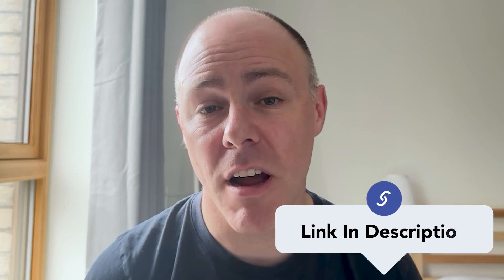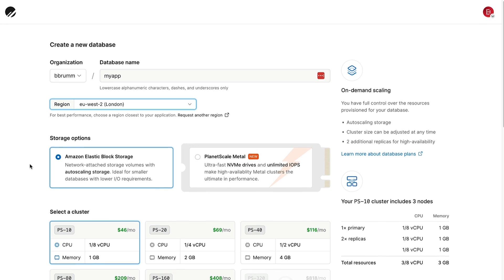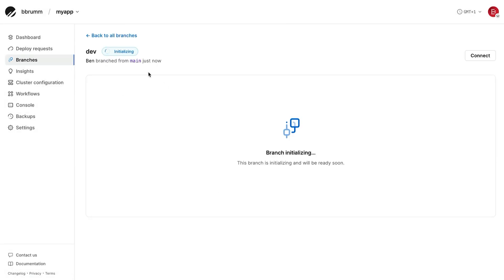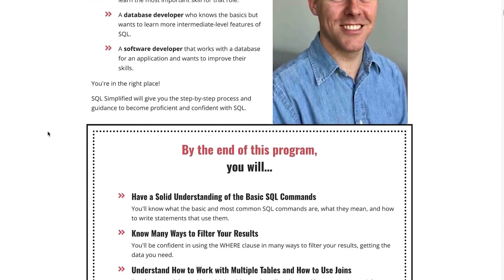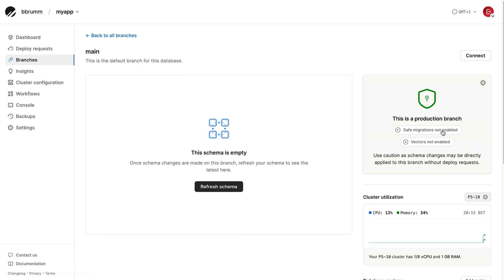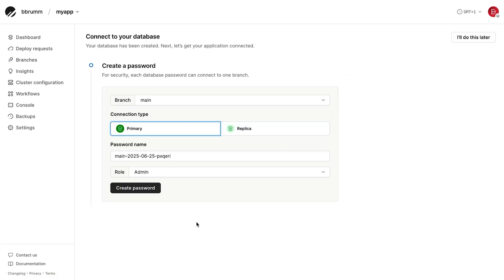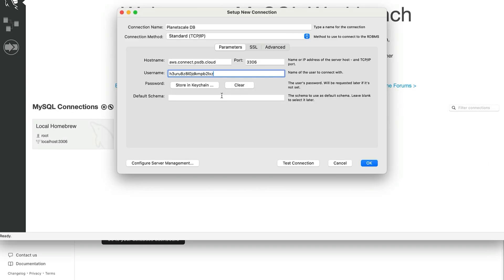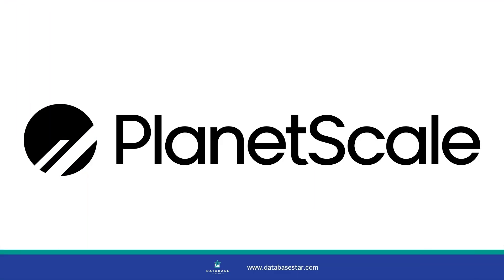How to Set Up a Planetscale MySQL Database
In this video, you'll learn how to create a database on Planetscale, a powerful cloud platform for databases, deploy a change, and connect to the database.

⏱ TIMESTAMPS:
00:00 - Create an account
01:13 - Create the database
02:25 - Create a dev branch and schema
04:12 - Deploy changes
06:13 - Connect to the database
08:23 - Insert and query data